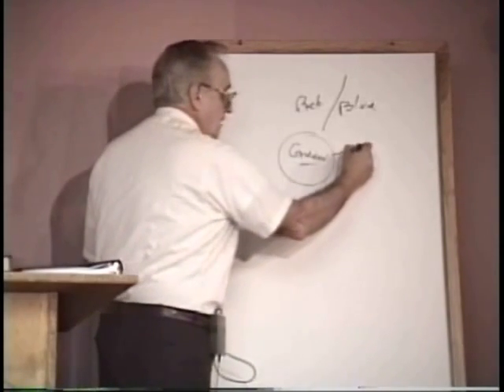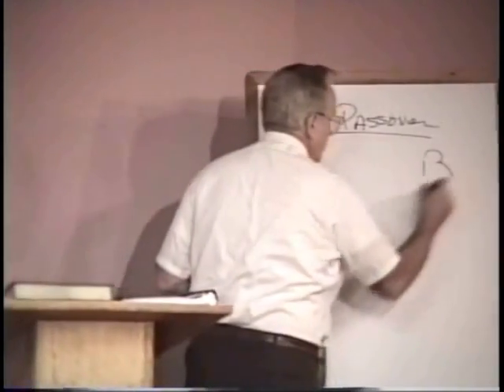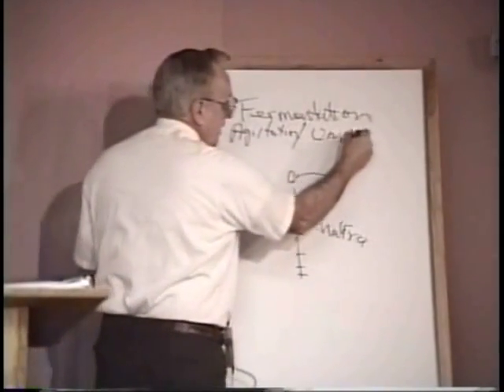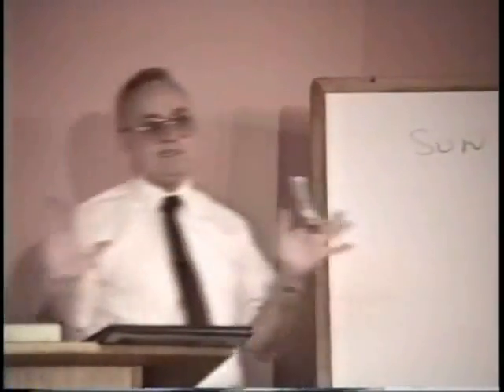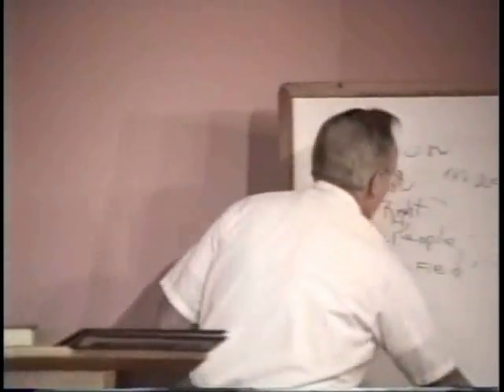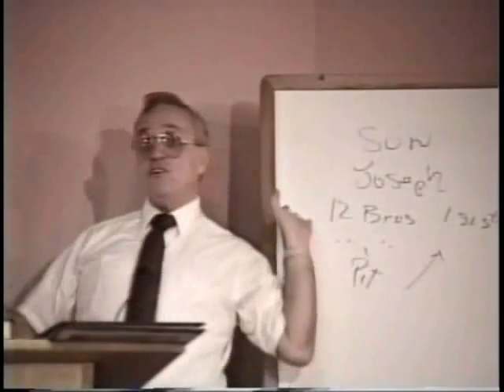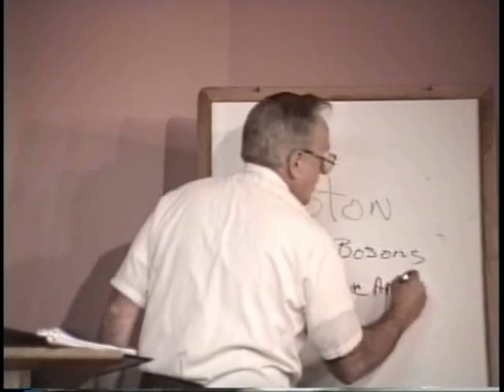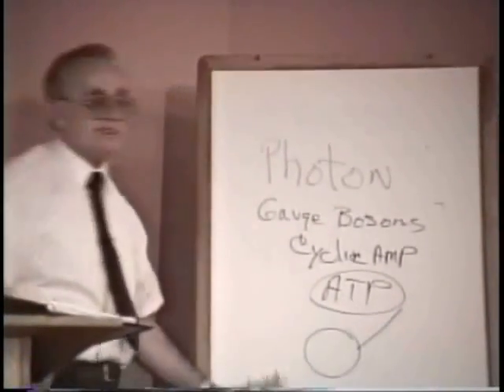803 Photons Color Coat. Joseph's Color Coat Is What You See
The Coat Of Many Colors. Did you see the play on Broadway. The Amazing Technicolor Dream Coat. Super. Yes, it's more mythology
and the amazing color coat is actually the color spectrum of the sun.